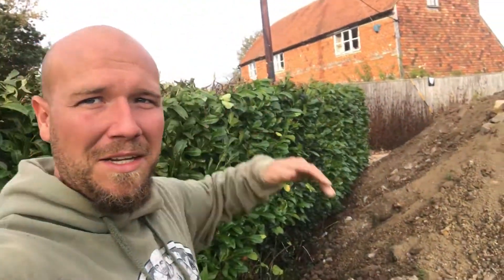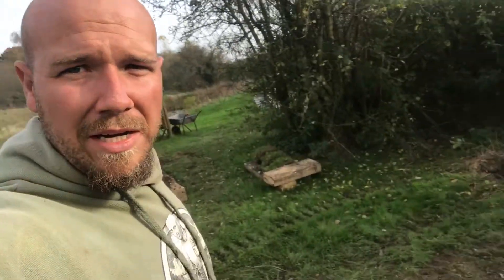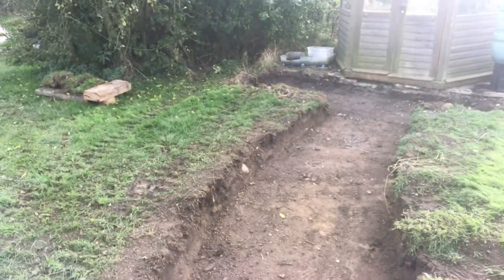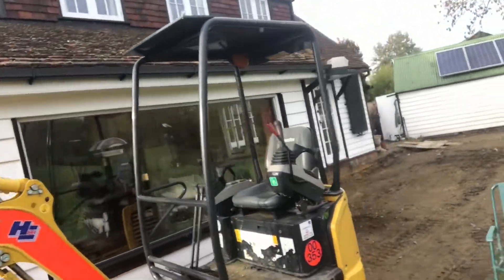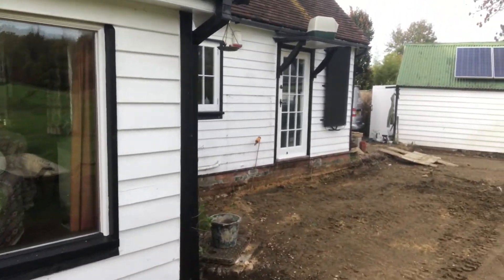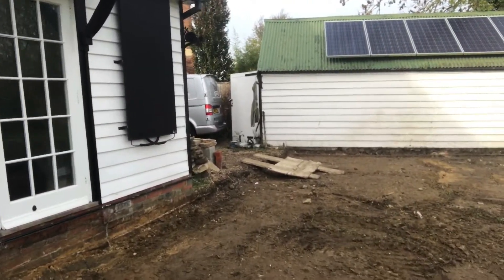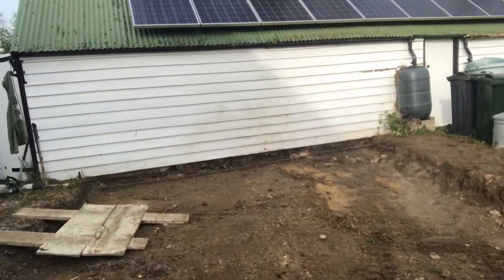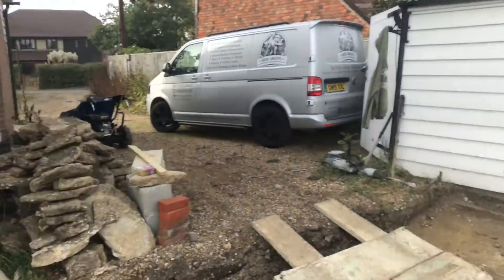Groundworks excavation complete. Smarden paving project Nov 2017.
Today Chris quickly talks you through the excavation progress on site in Smarden, in preparation for the sub base installation to follow.
All enquiries
Rogerslandscapes.net